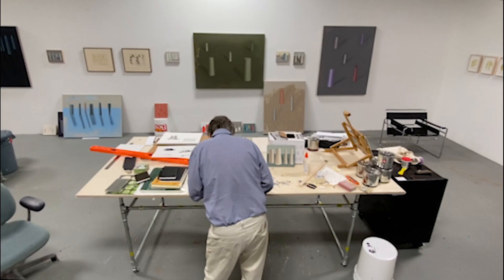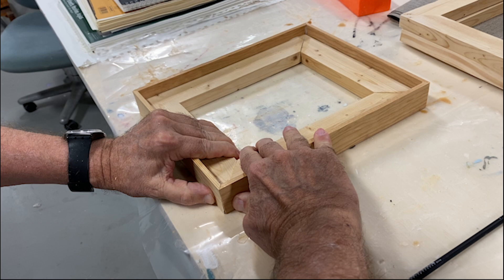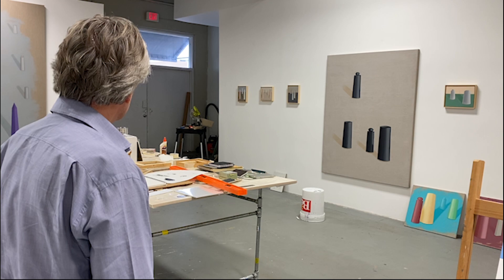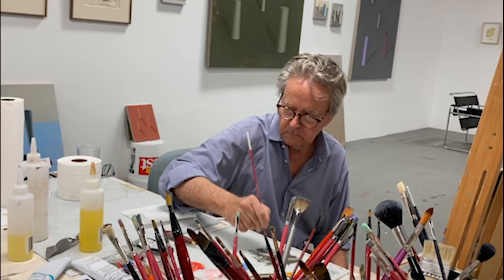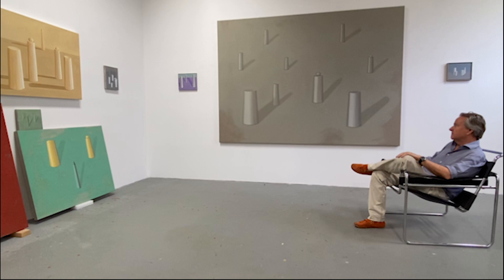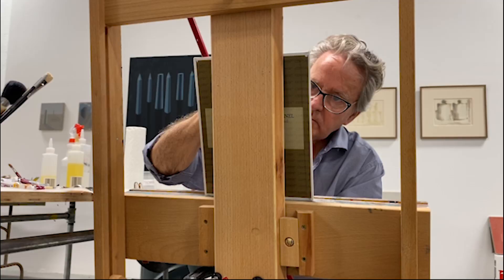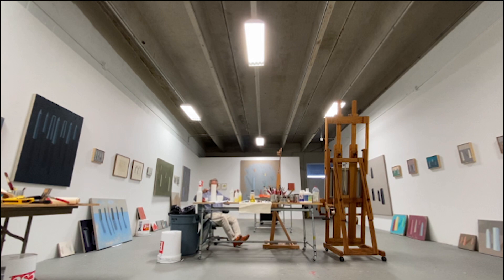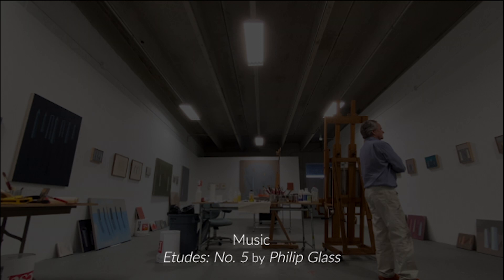Paul Gervais: Studio Visit 2020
Shot on iPhone 11 Max.